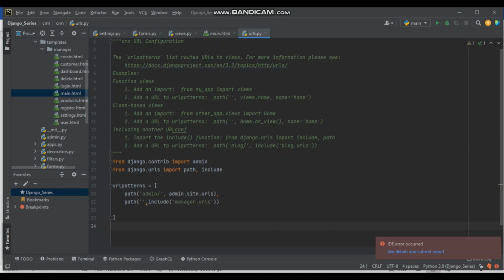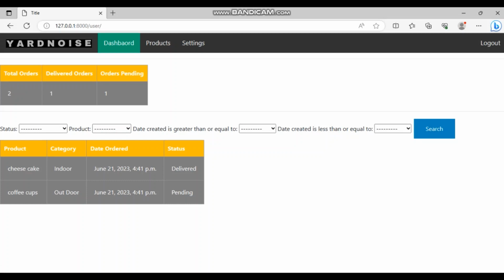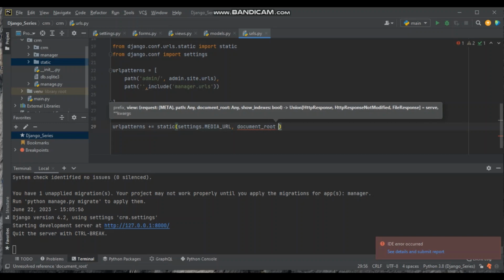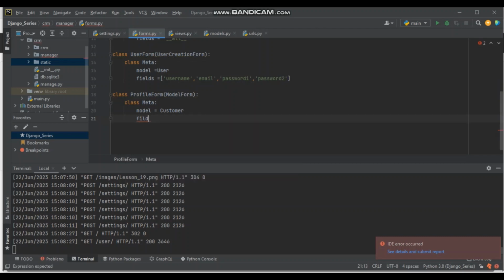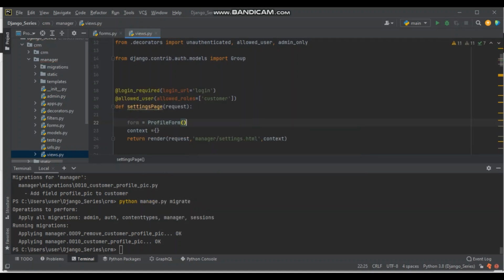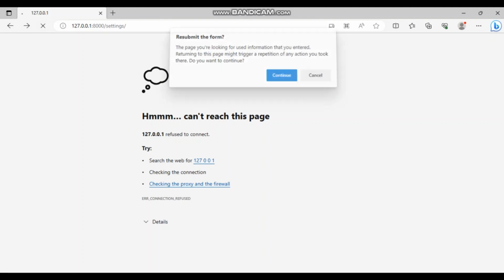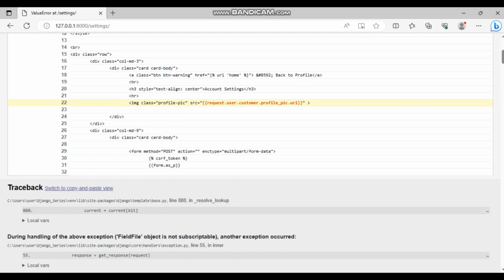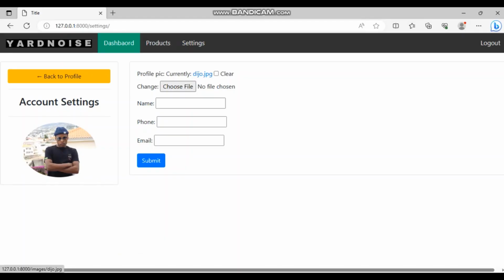Lesson 16 - Uploading an image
In this lesson we discuss how to upload an image in django.